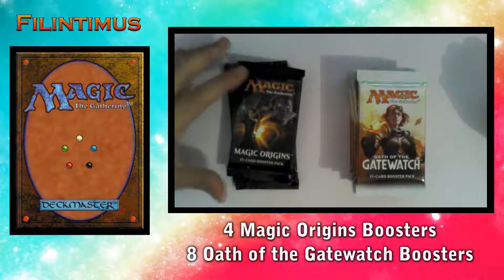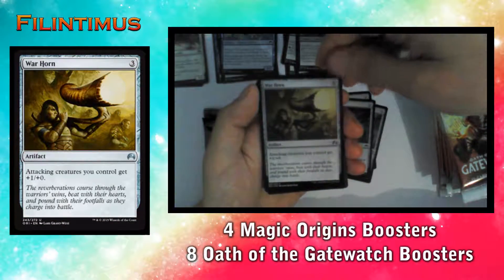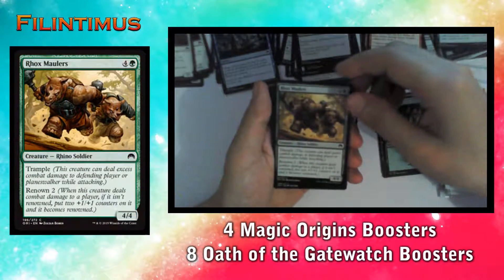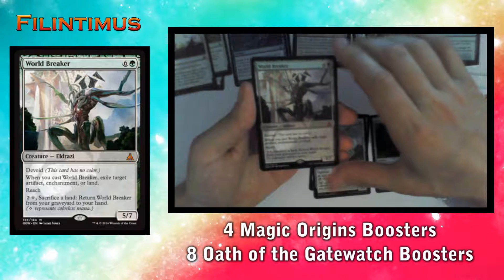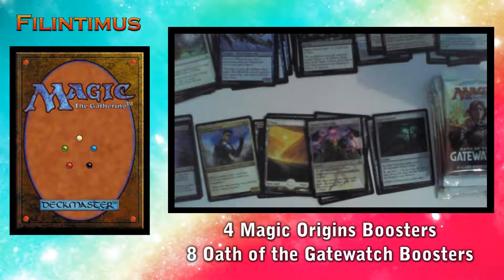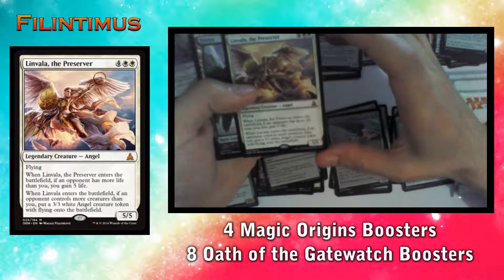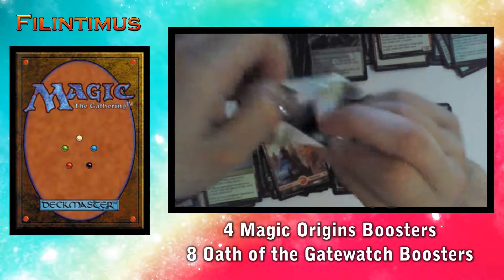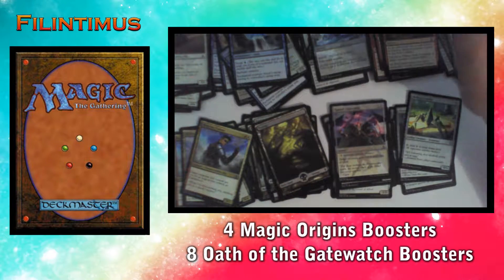MTG - 12 Booster packs opening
Opening 4 magic origins and 8 oath of the gatewatch boosters!